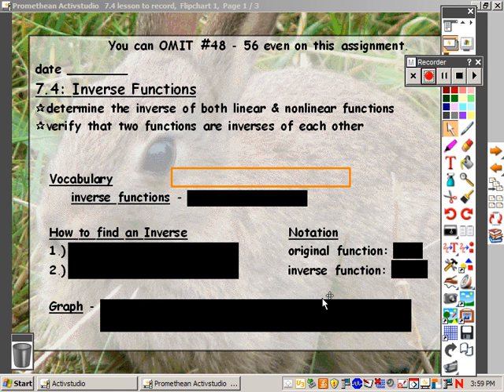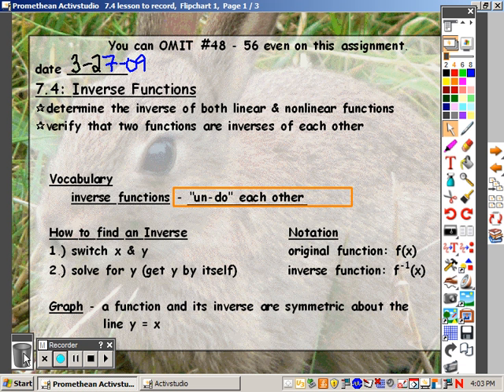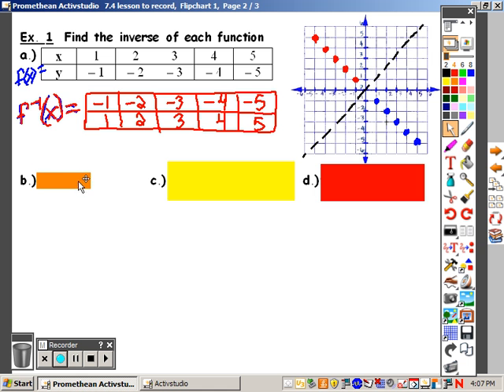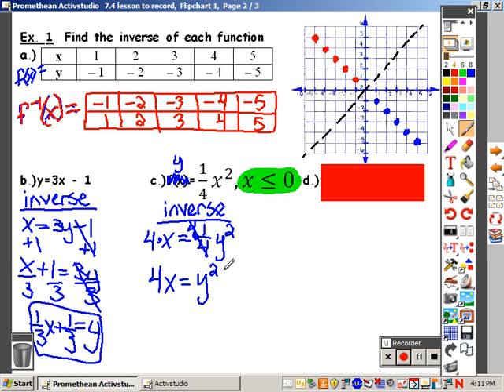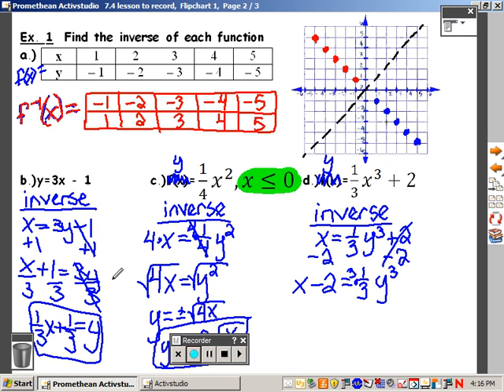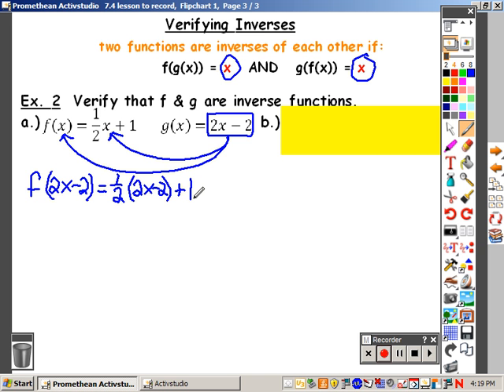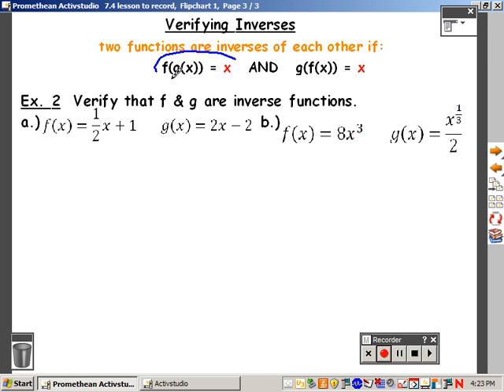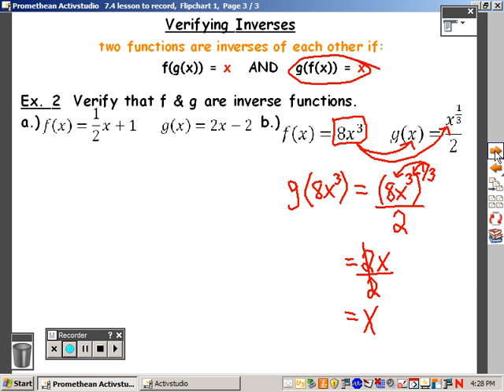Algebra 2 Sec 7 4 Recorded Lesson